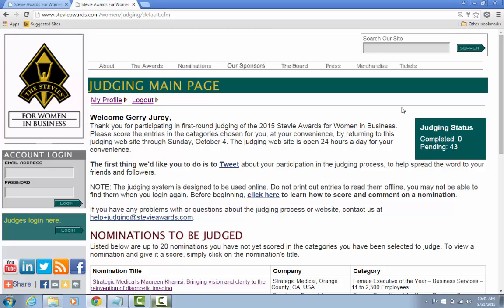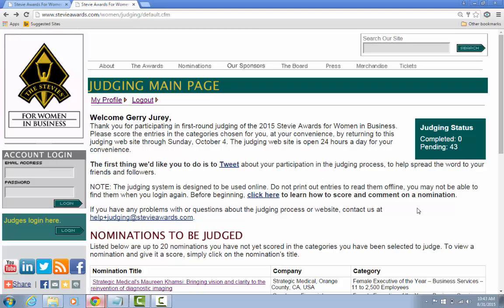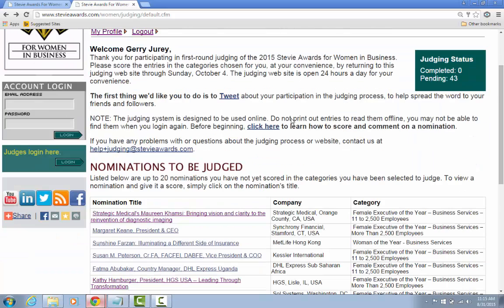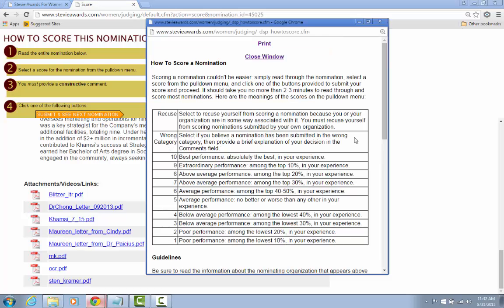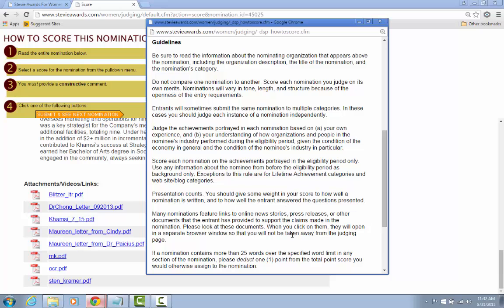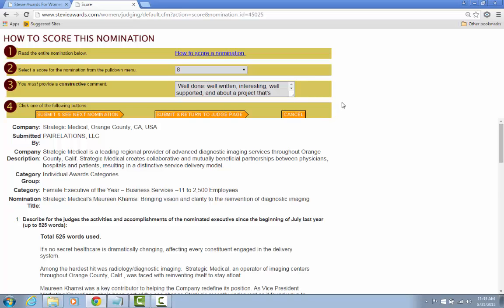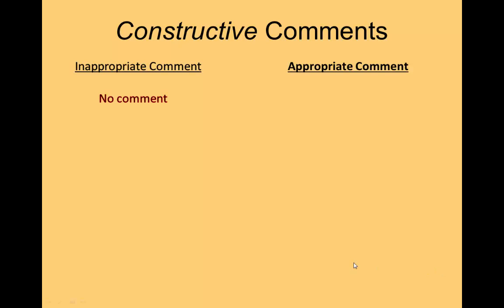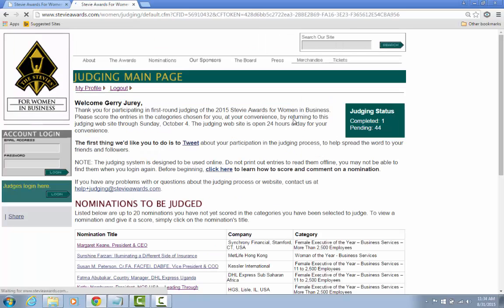The Stevie Awards Judging Process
How to Login and Judge Stevie award nominations. Stevie Awards judging is typically conducted in two phases: preliminary and final.  Preliminary judges are volunteers who apply online.  Their applications are reviewed by Stevie® Awards staff, and if accepted are assigned categories based on their industry, function, and experience.